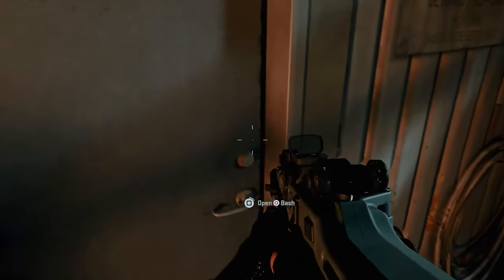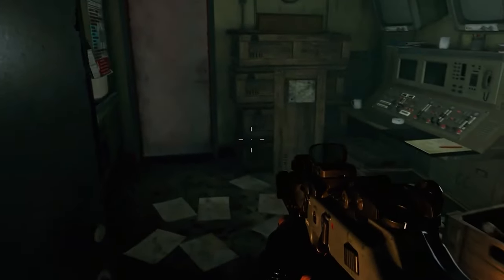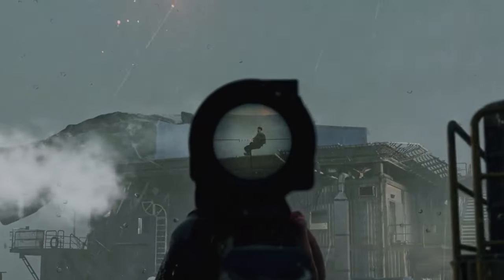Sound Designer Reacts to Modern Warfare II Campaign Gameplay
2nd Channel ▶  @FoxyDubs

KARNAGE Clan ▶  @KARNAGE Clan

Sound Designer Reacts to Modern Warfare II Campaign Gameplay🔥 |  @FoxyDubz